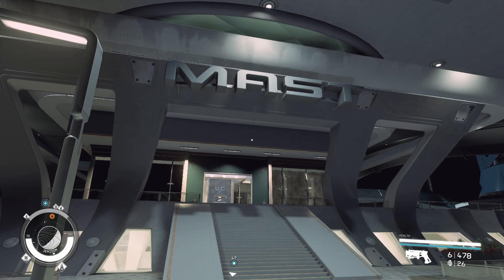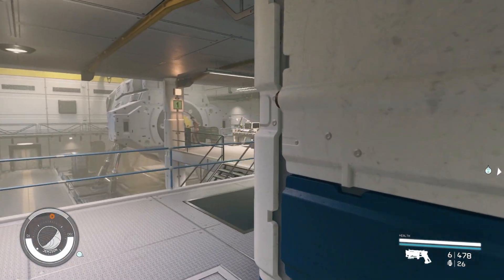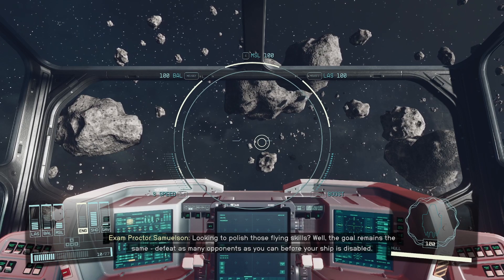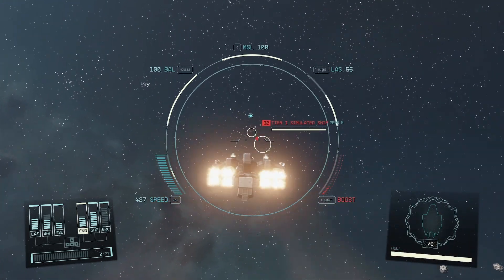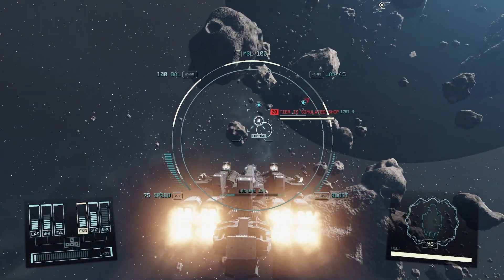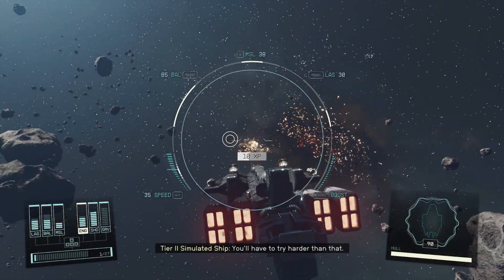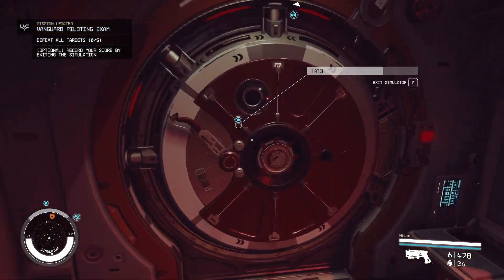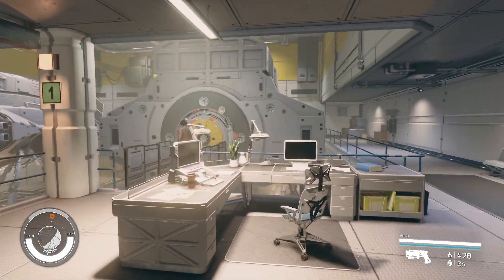Starfield Guide: Fastest Way To Level Ship (Tech) Skills!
Leveling Ships Skills can be a pain sometimes, so why not using the Pilot Simulator in MAST to reduce the grind? Fastest Way To Level Ship (Tech) Skills that is SUPER easy.